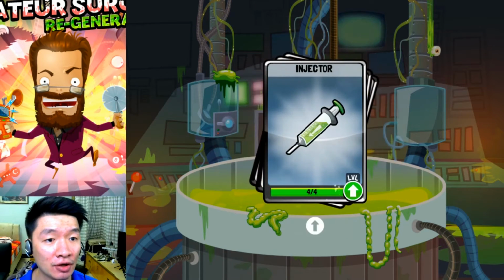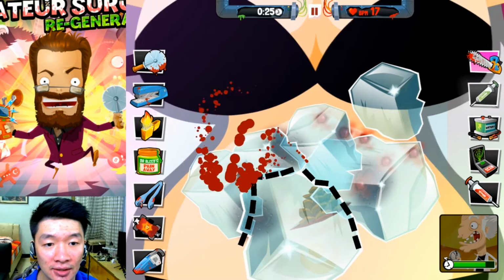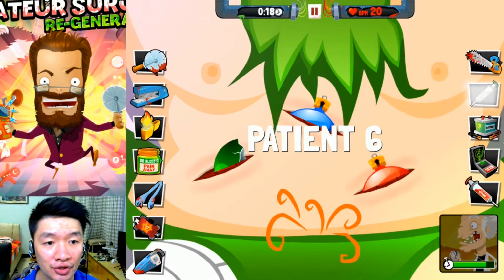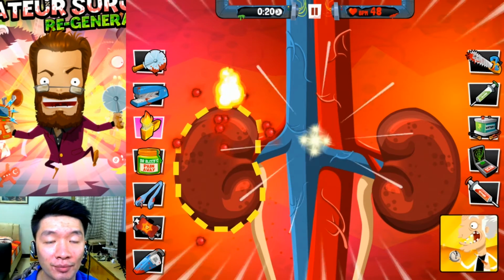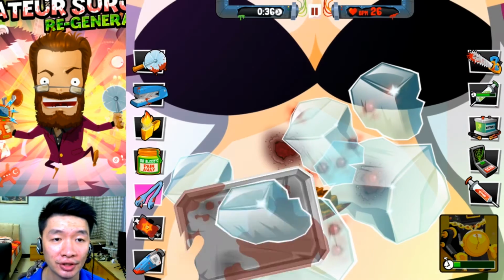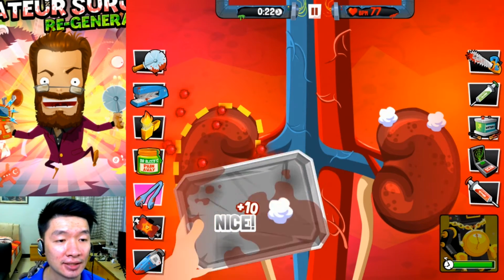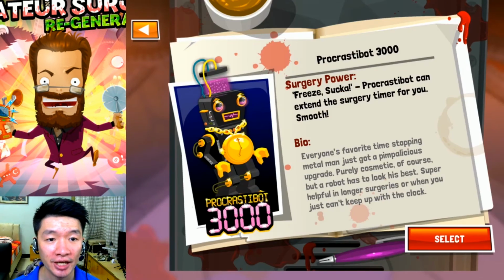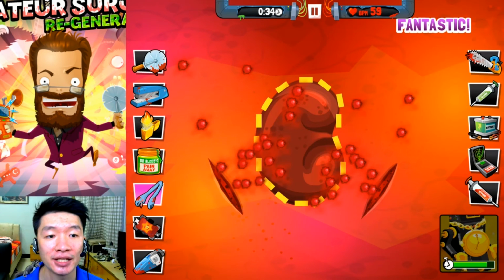Amateur Surgeon 4 | THIS IS AS FAR AS I GO? (Frostbite Freak Out)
Perform Surgery on over 100 patients with household tools in Amateur Surgeon: Regenerations!
It’s time to grab your trusty pizza cutter, and start the operation!

Doctor Bleed, pioneer of amateur surgery, is back from the dead. Help him solve the mystery of his sudden resurrection as he spans the globe looking for answers, and saves some unwitting lives along the way.